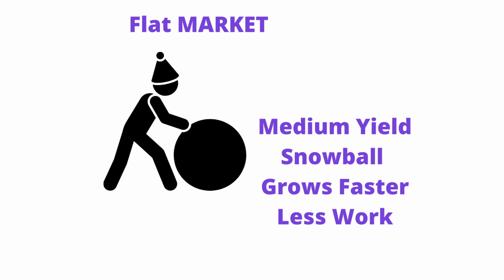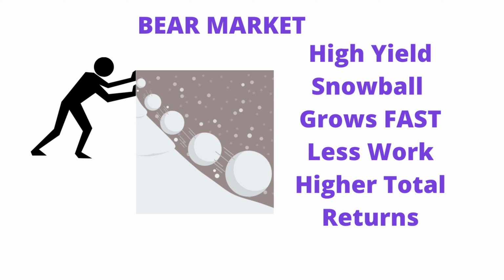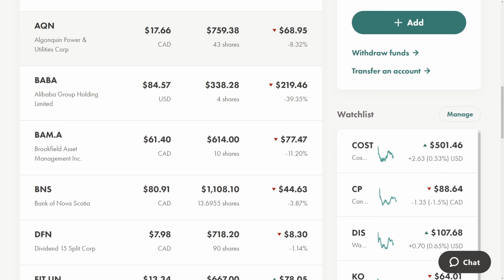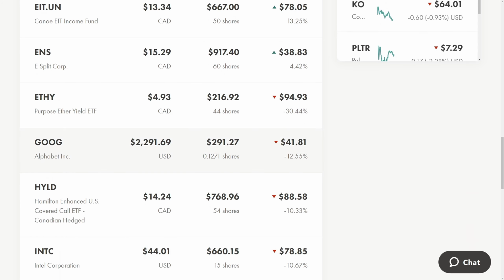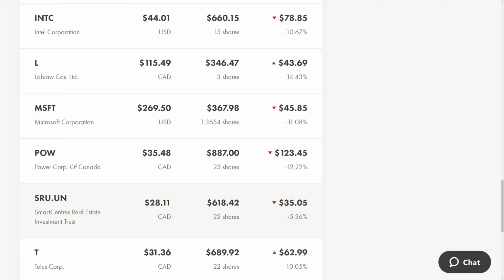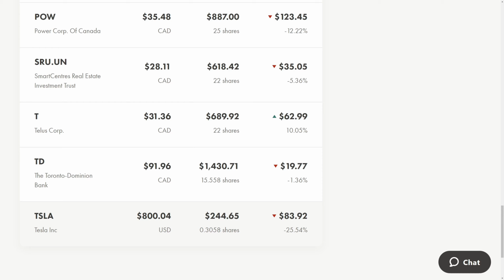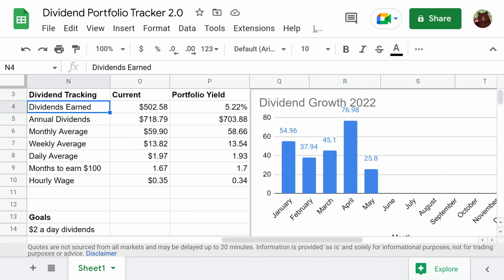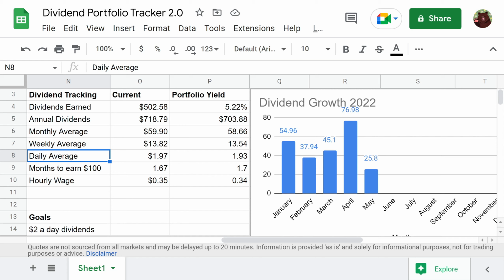I Earned $500 In Dividends!| Wealthsimple Trade $500-$15,000 Portfolio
I discuss dividend investing in different markets
-Portfolio Activity
-Hitting a milestone of receiving $500 in passive income

Signup for WealthSimple trade and get the value of a free stock!

If you've already joined and it was in the last 30 days use my code in your rewards section if you didn't sign up under anyone FHDPRW

Have you tried Shakepay? Sign up with my link and we'll each get $30 to buy crypto:
Also you can shake your phone once per day for FREE Bitcoin!